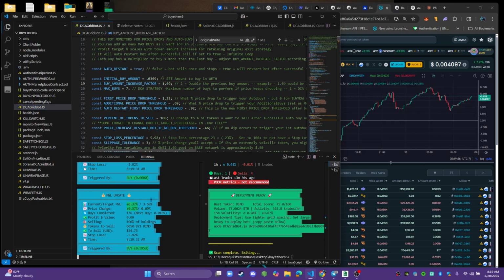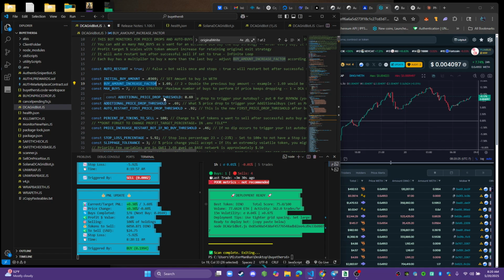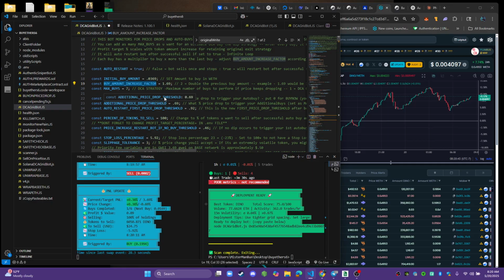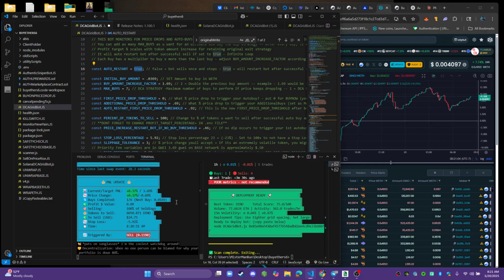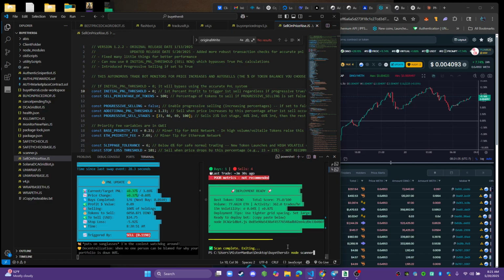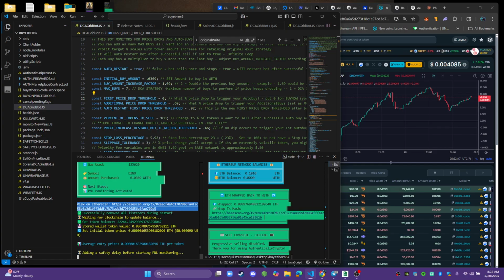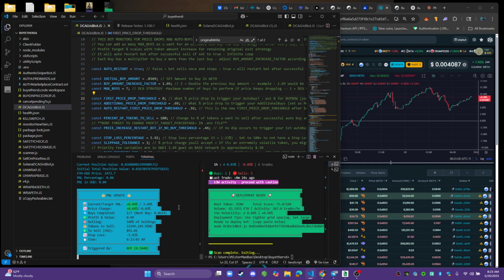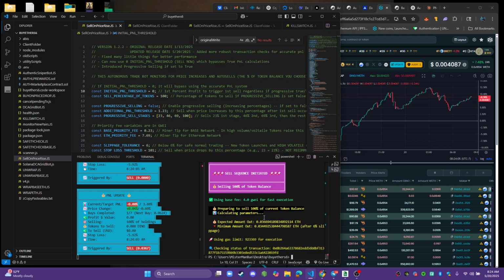Learn how to run the fully autonomous DCA Grid Bot from Authentically Crypto!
In this quick walkthrough, we show you exactly how to deploy and operate the most trusted decentralized trading bot in the space. No fluff, no scammy promises—just real automation and real strategy.

✅ Built for Base & Ethereum
✅ Works with ANY token
✅ Avoids MEV + front-running bots
✅ Full control. No middlemen. No fees.

🔒 This is how real DeFi is done—ownerless, trustless, unstoppable.
👑 If you hold the AuthentiBee NFT, you already have access.